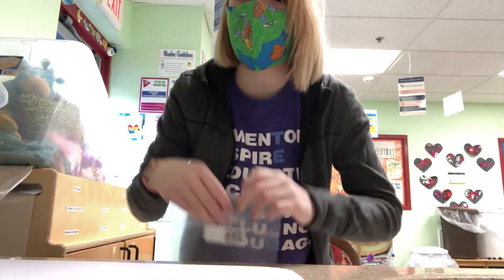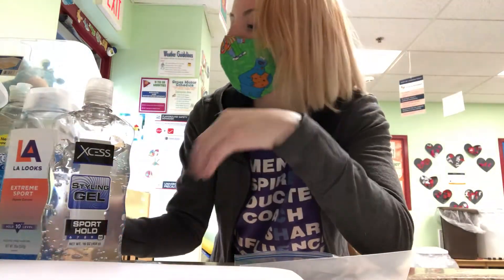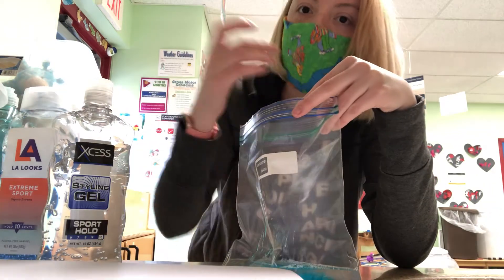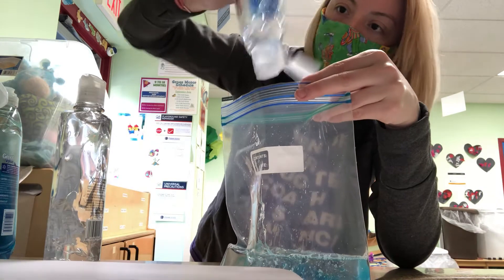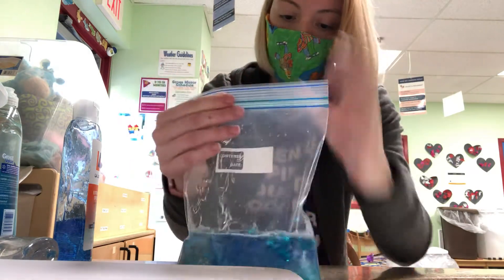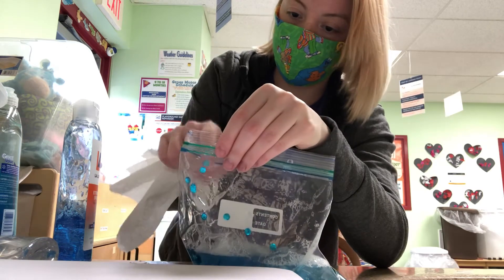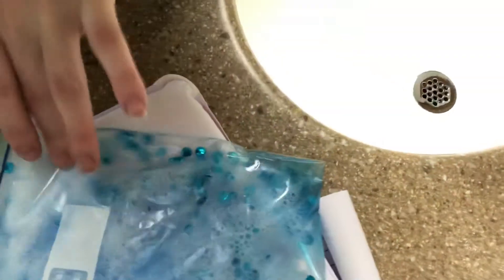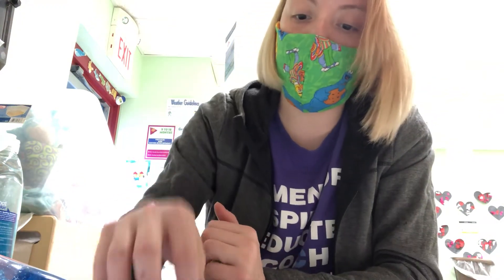Musical Seals - Friday, June 5th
Ocean Sensory Bag